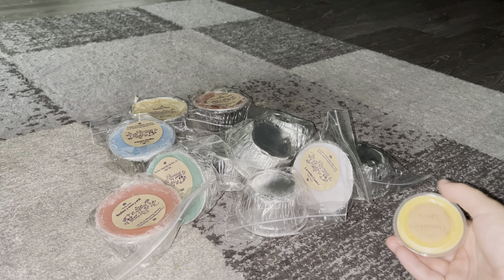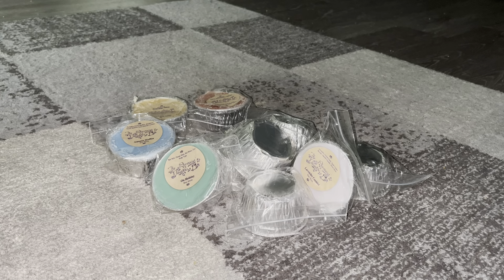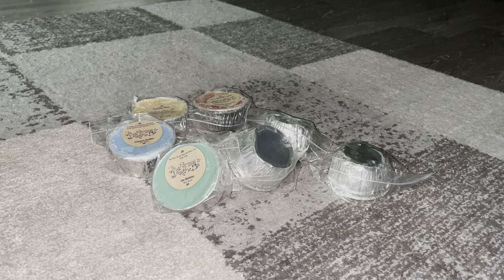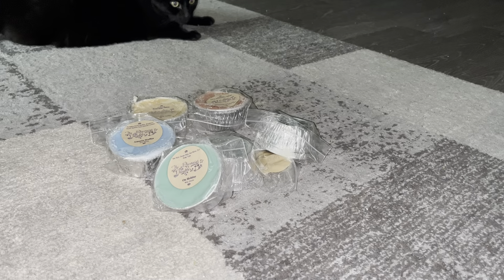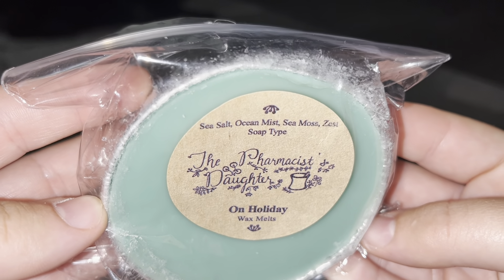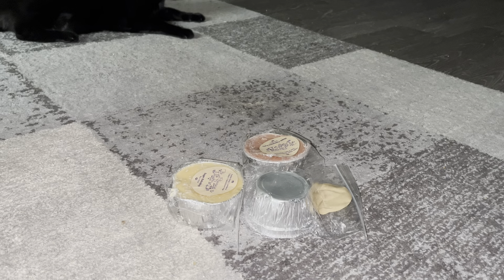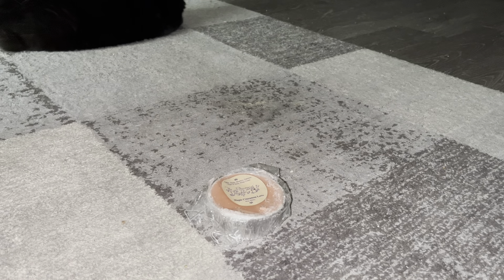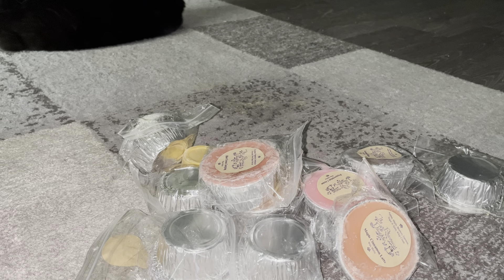The Pharmacist’s Daughter Wax Haul